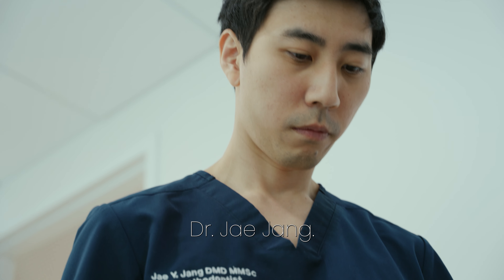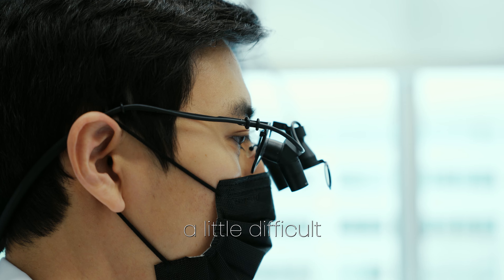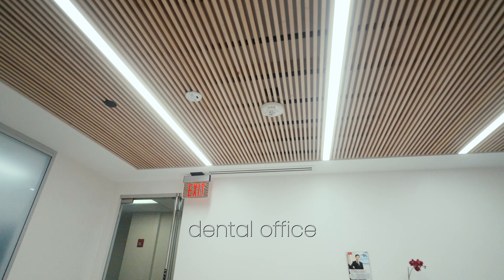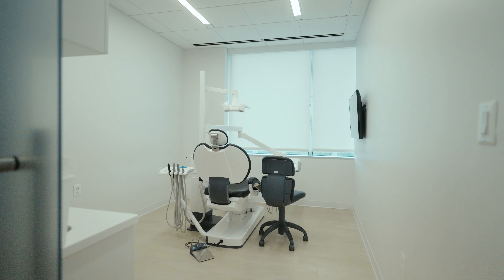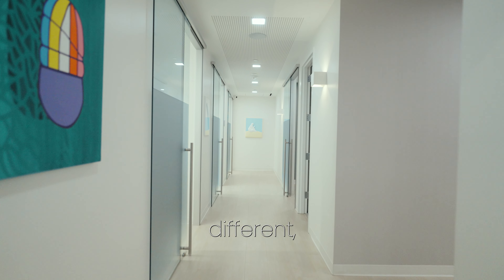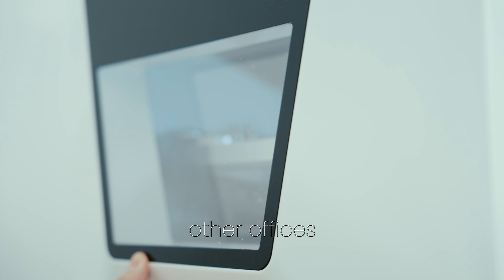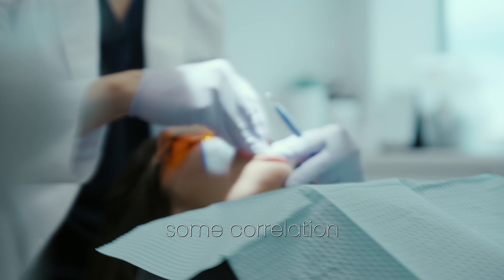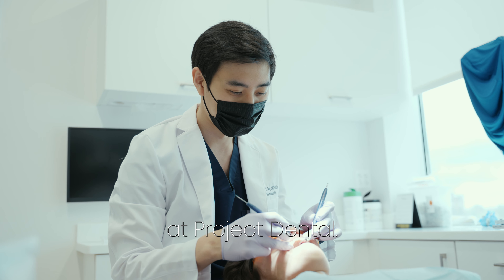Project Dental x Kappler: Creating a Minimalist Modern Dental Practice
Watch as Dr. Jang shares his inspiring journey with Kappler, a story of collaboration and innovation that brought his practice concept to life. From the initial brainstorming sessions about the ideal floorplan to the finishing touches, we provided our expertise in design and dental operations has been instrumental in shaping a practice that truly embodies Dr. Jang’s vision and work.
In this testimonial, Dr. Jang highlights the seamless process of working with Kappler, showcasing how our team turned his ideas into a fully realized concept, while adding value on how to improve workflows. Discover how Kappler’s thoughtful approach, creative solutions, and attention to detail transformed Dr. Jang’s aspirations into a vibrant and functional reality.

Join us to see how our end-to-end service made a significant impact, and hear firsthand about the exceptional experience Dr. Jang had throughout this journey.

Erleben Sie, wie Dr. Jang von seiner inspirierenden Zusammenarbeit mit Kappler berichtet – eine Geschichte der Zusammenarbeit und Innovation, die sein Praxiskonzept vom ersten Entwurf bis zur endgültigen Umsetzung zum Leben erweckte. Von den ersten Brainstorming-Sitzungen für den perfekten Grundriss bis hin zur Bemusterung war unsere Erfahrung in Design und Umsetzung entscheidend, um eine Praxis zu schaffen, die Dr. Jangs Vision voll und ganz verkörpert.

In diesem Testimonial hebt Dr. Jang den nahtlosen Prozess der Zusammenarbeit mit Kappler hervor und zeigt, wie unser Team seine Ideen in ein vollständig realisiertes Konzept verwandelt hat. Entdecken Sie, wie Kapplers durchdachter Ansatz, kreative Lösungen und Liebe zum Detail Dr. Jangs Vision in eine lebendige und funktionale Realität umsetzten.
Begleiten Sie uns und erfahren Sie aus erster Hand, wie unser umfassender Service einen bedeutenden Unterschied machte und hören Sie von Dr. Jangs Erfahrung.